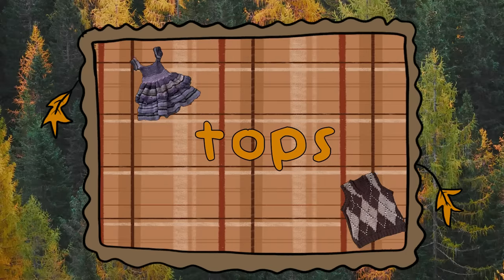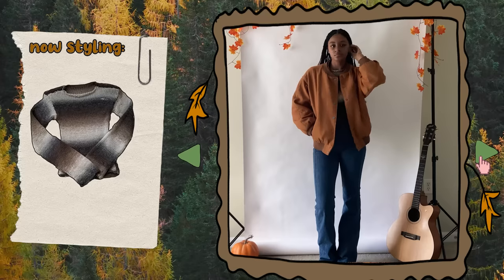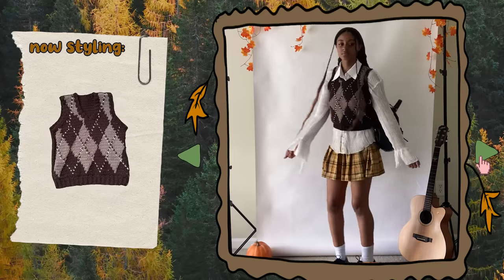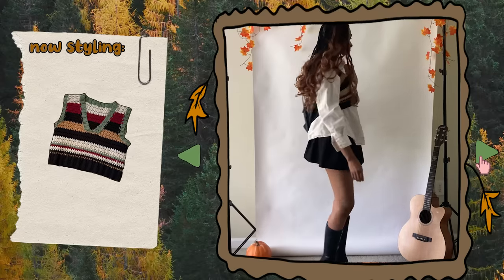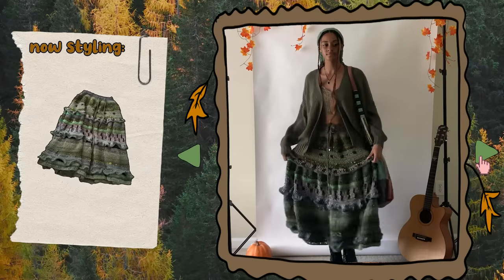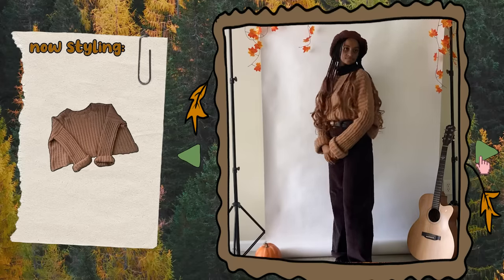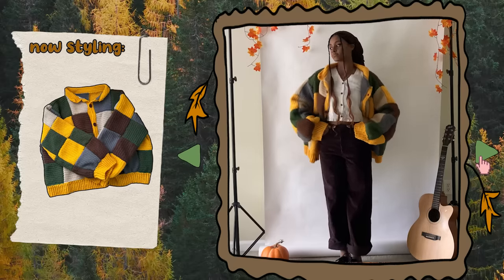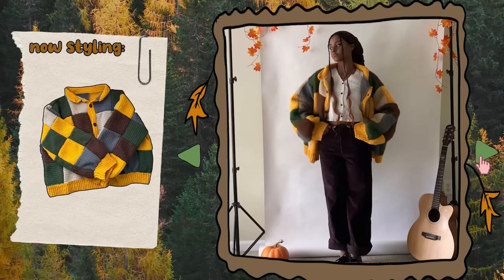🍂🧶 Styling Fall Outfits w/ My Knit & Crochet Pieces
🍂  (open me!)🍂

Hello everyone! I love styling my pieces so here’s a little video of me doing just that ! Some of the pieces were styled with old clothes and some of the clothes were sold out / thrifted / from depop – but I tried to add the brand names & link any pieces that I was able to find.

Time stamps:
0:00 intro
0:26 intro 2
0:54 category 1: tops
0:57 styling: purple babydoll dress
1:58 styling: sentro sweater
2:51 Styling: sentro tube top
3:22 styling: purple crochet tie top
3:45 styling: brown argyle sweater vest
5:06 styling: crochet sweater vest
5:42 Category 2: Bottoms
5:45 Styling: brown maxi skirt
6:51 Styling: green maxi skirt
7:25 Styling: green mini skirt
7:43 Category 3: Sweaters & Cardigans
7:47 Styling: fall knit cardigan
8:14 Styling: Brown crochet sweater
8:35 styling: fall crochet cardigan
9:33 styling: coraline sweater
10:01 styling: green mohair sweater
10:28 styling: fall knit sweater
11:45 outro